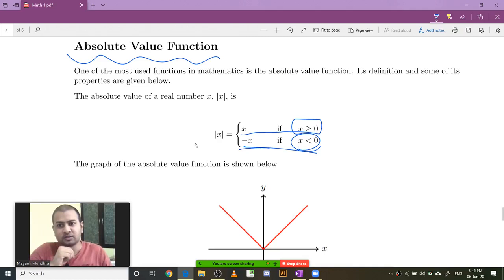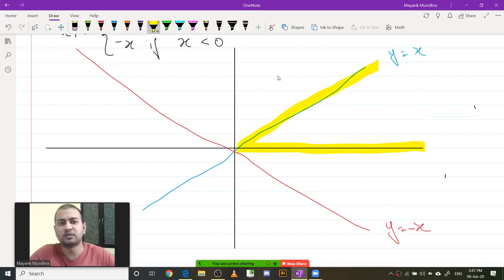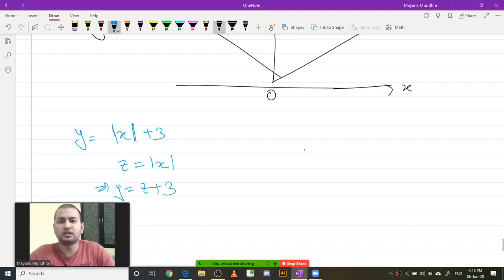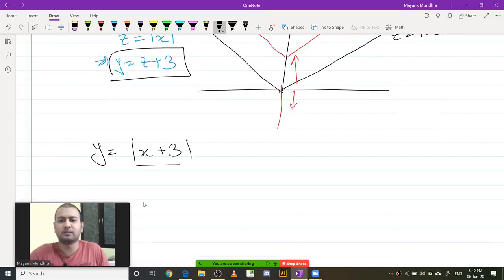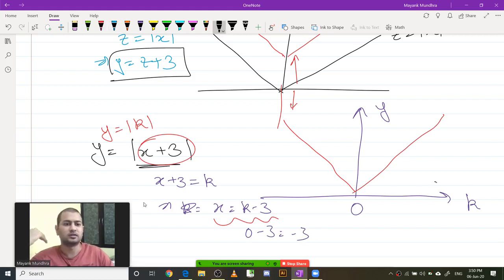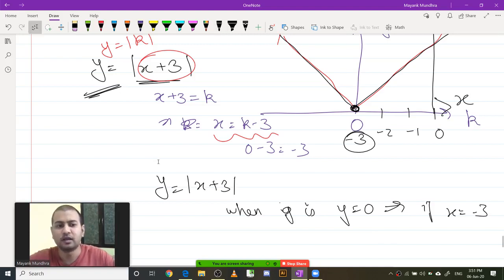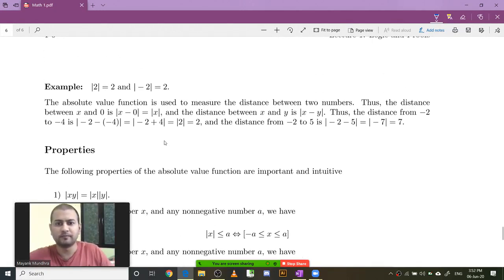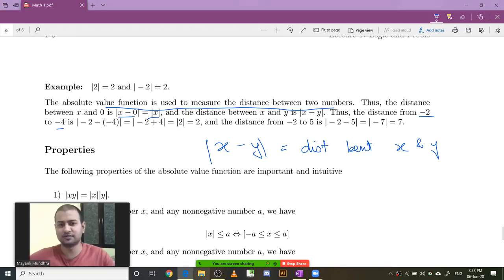Maths I (Logic): 8 Absolute Value Function